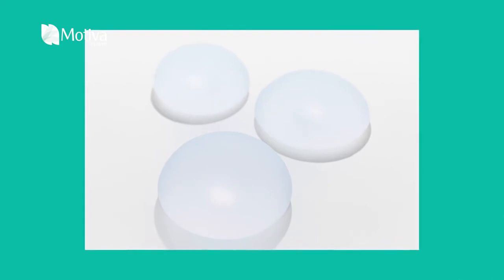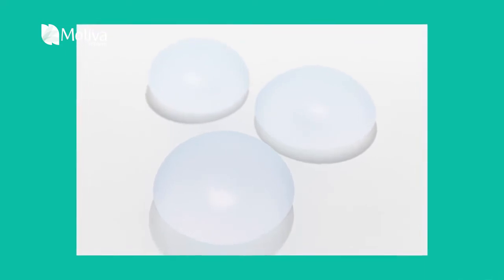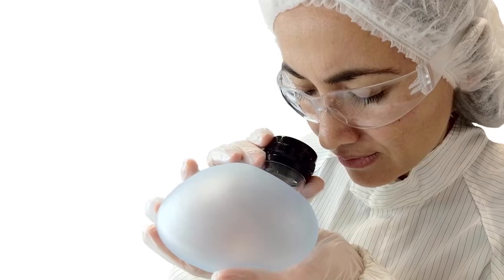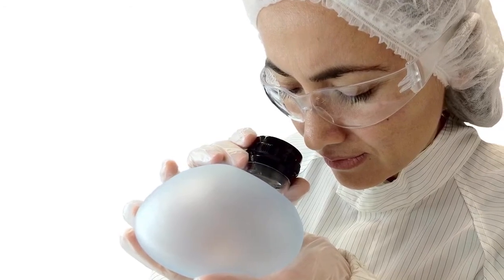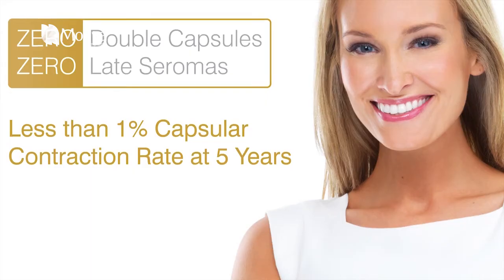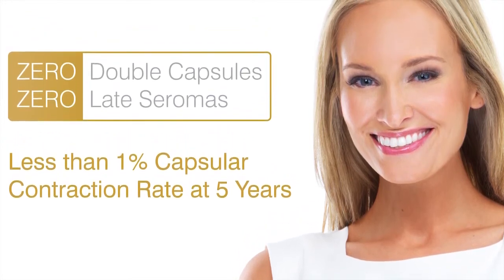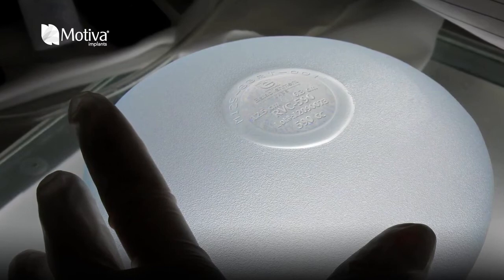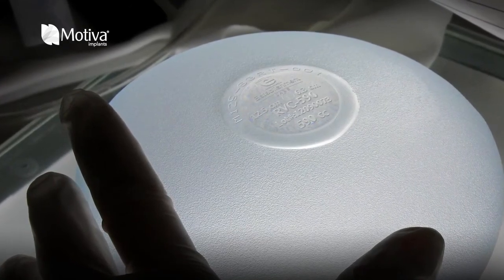Why should women choose Motiva Implants®?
Take a look at Dr. Giovanni Botti’s reasons to prefer Motiva.